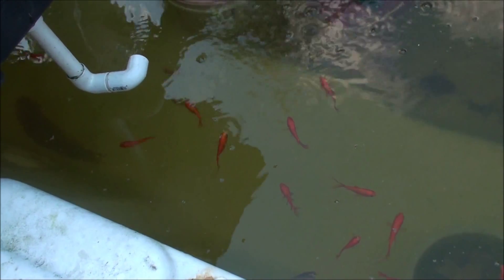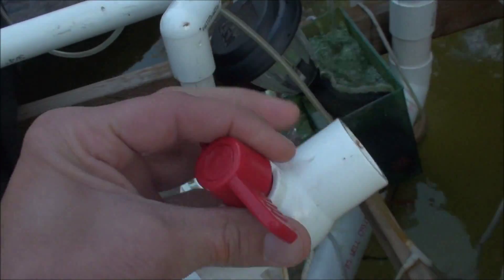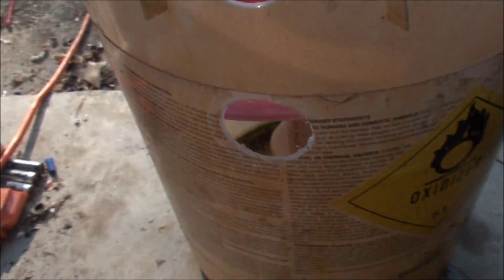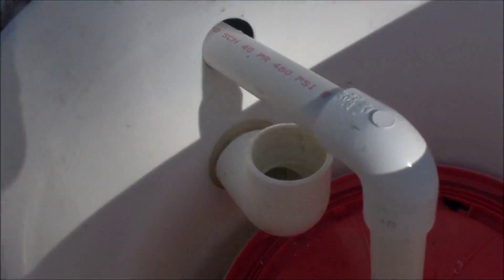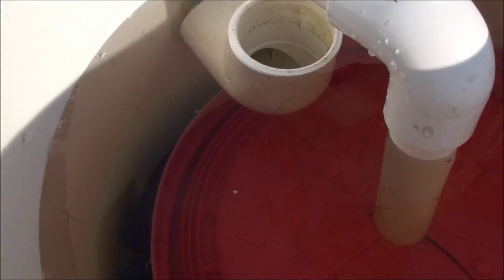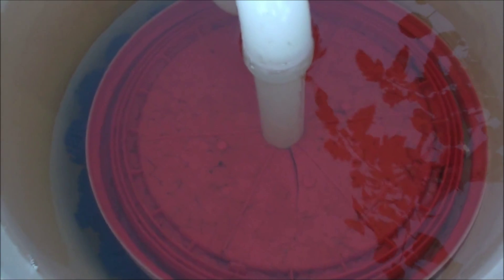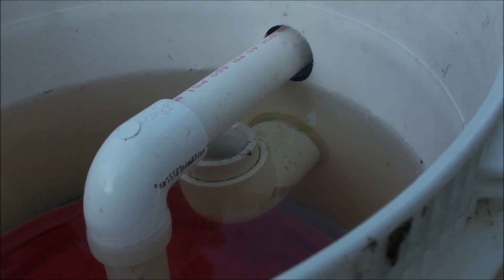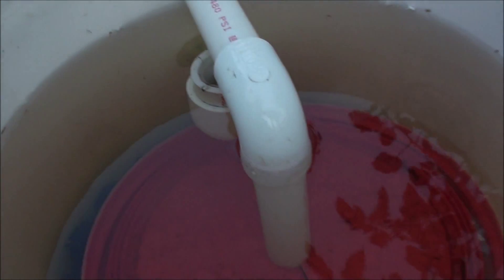Hot Tub Aquaponics: Bio Ball Swirl Filter Design, Take One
I redesigned the swirl filter to use the bio balls that I bought. I built a new filter based on the same design as before but as I was editing the footage I realized many flaws in the design of this filter and I am going to correct these problems to hopefully make a better remake of this design. I thought about deleting this video like I have thought about doing to many of my aquaponic videos before, but this has been a video diary and I want to show what I have tried to use and worked as well as what has failed. This filter obviously hasn't failed but I don't think that it is much of an improvement without using the corrections that I am going to use.